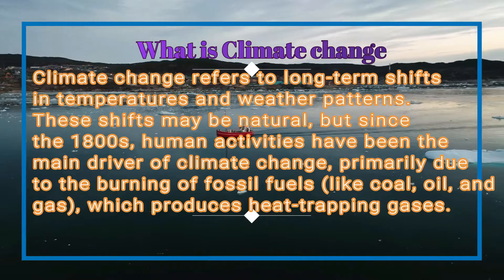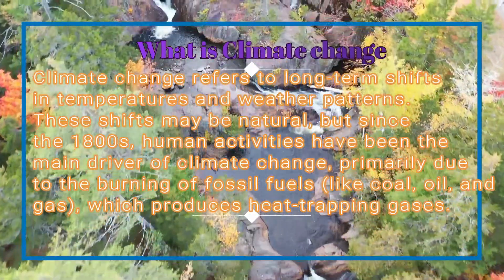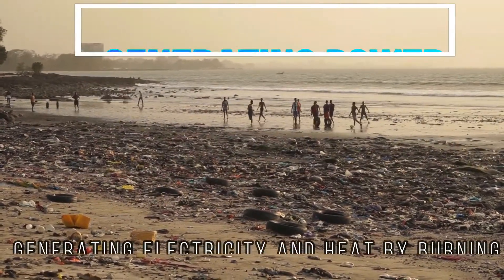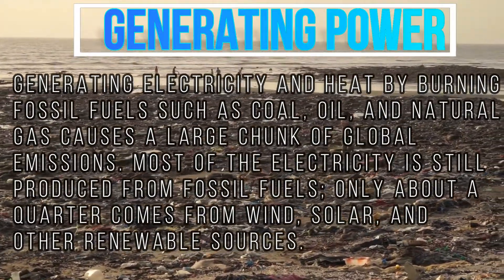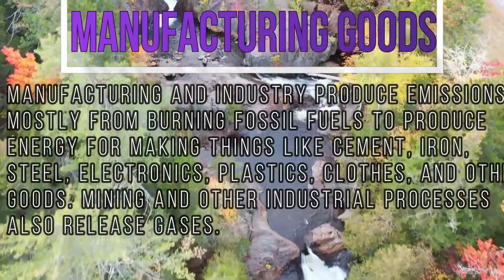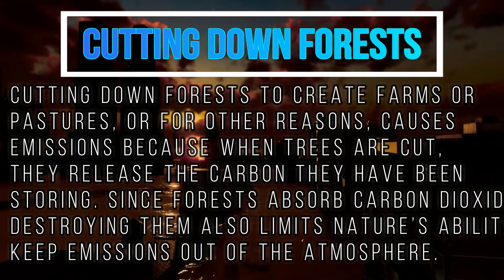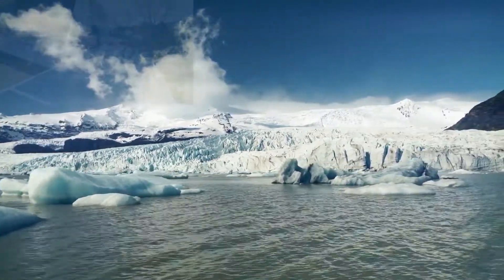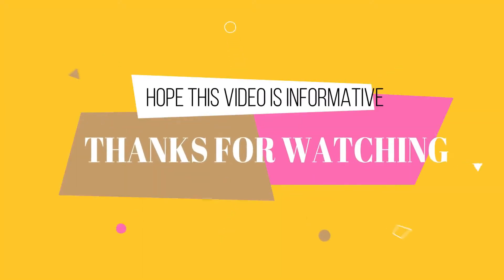Climate change | Geography | HD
Processor - Intel(R) Celeron(R) CPU G550T @ 2.20GHz   2.20 GHz
Ram - 4.00 GB (2 gb 2 stick)
GPU - Onboard graphics